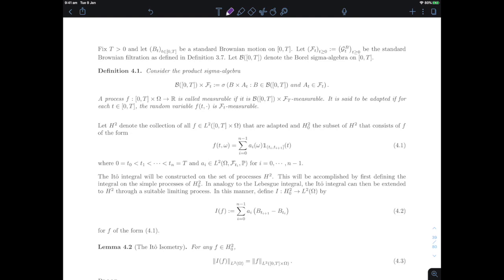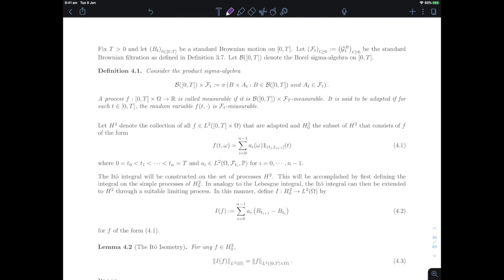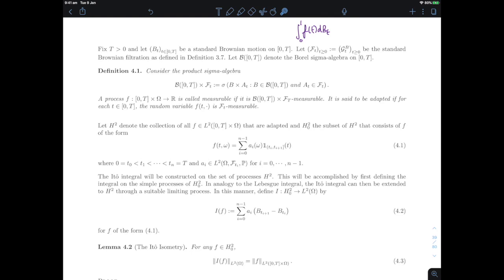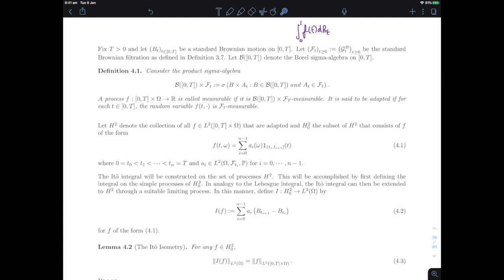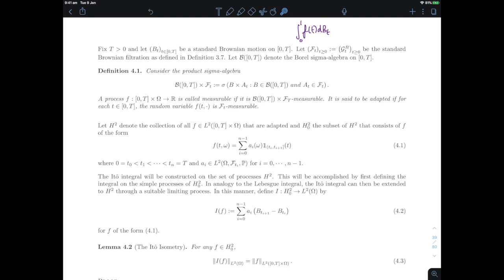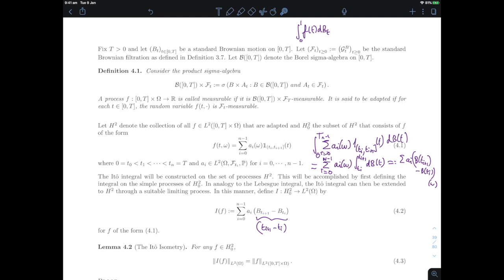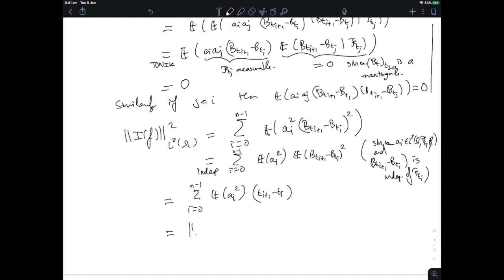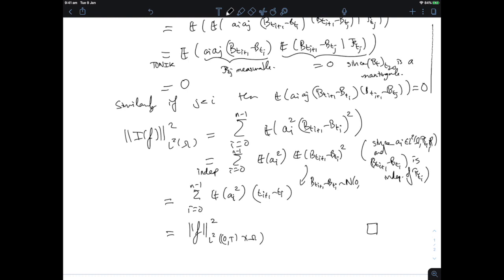Stochastic 20: chapter 4, recording 1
Ito isometry